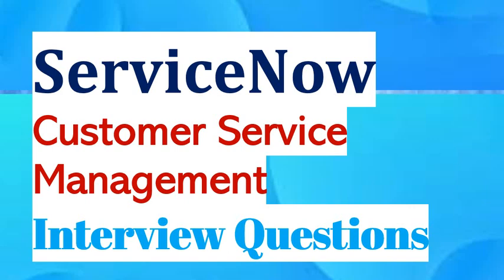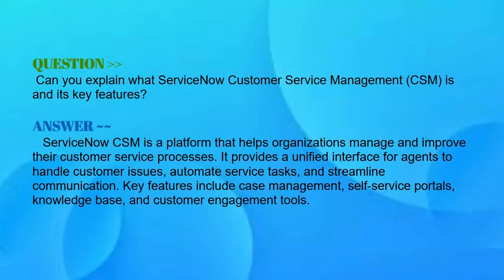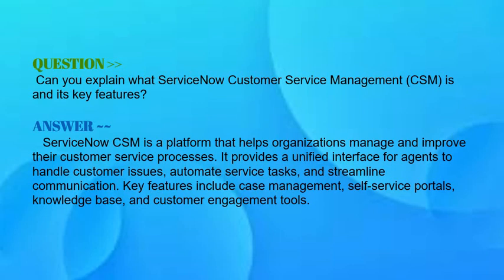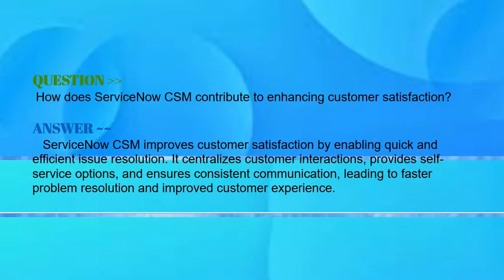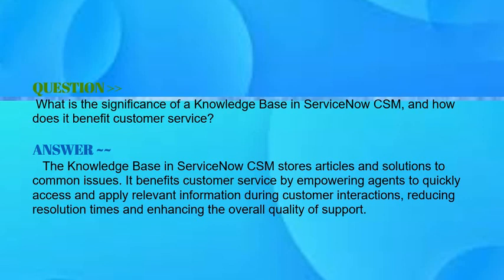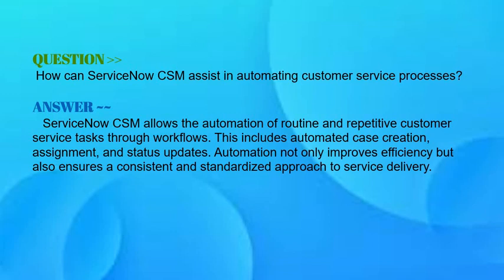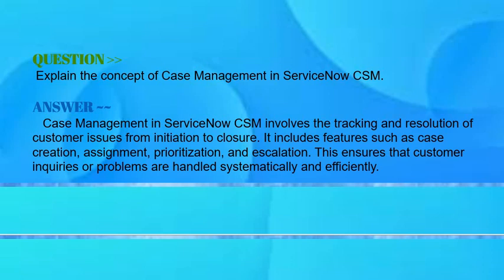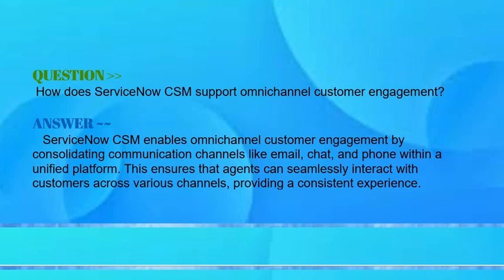ServiceNow Customer Service Management (CSM) : Interview Questions and Answers - Part#1